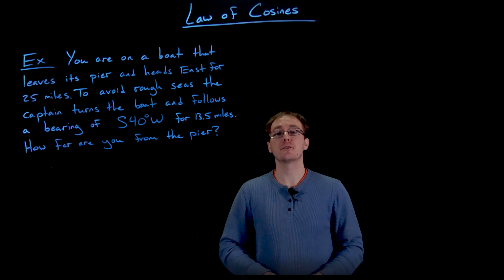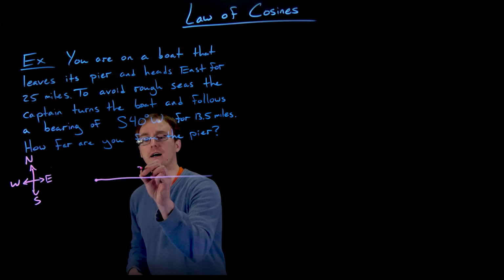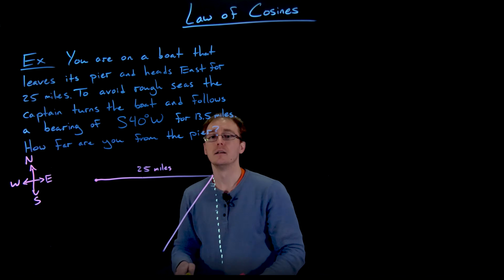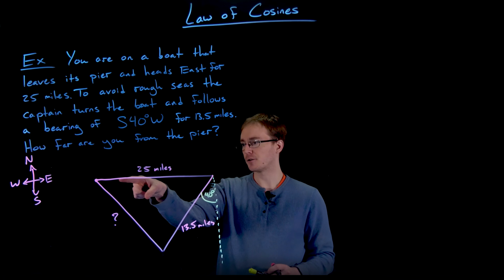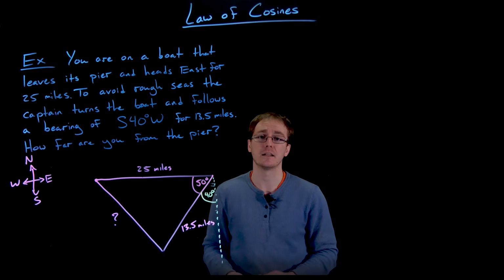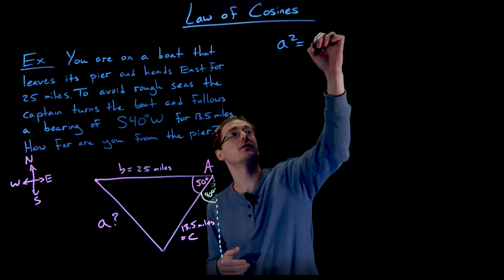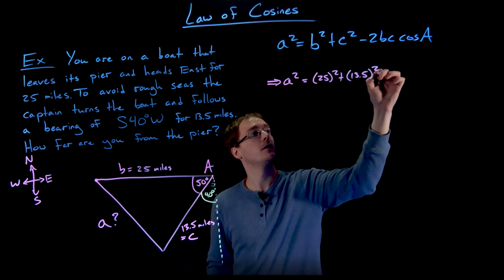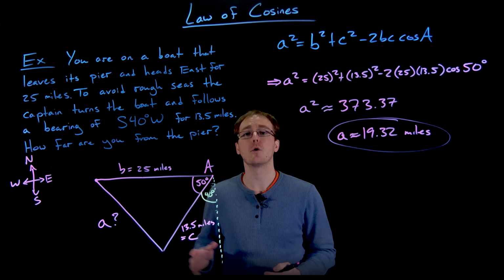Law of Cosines Application: Navigation